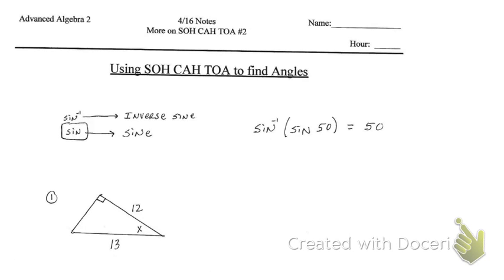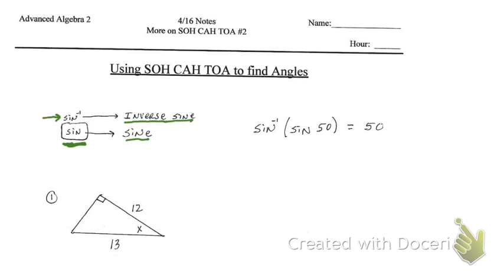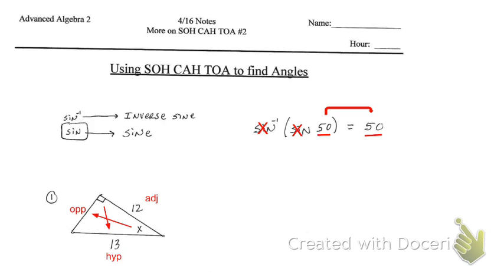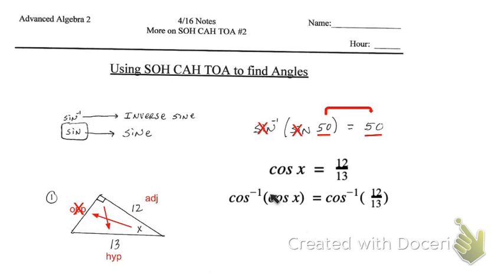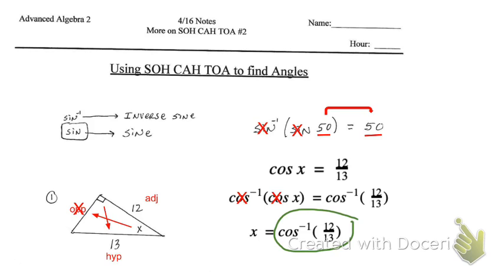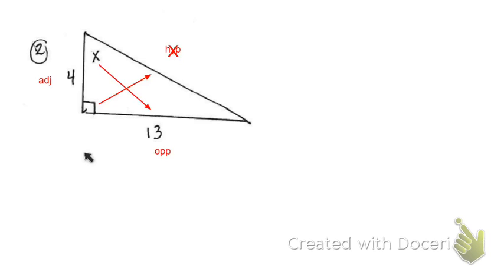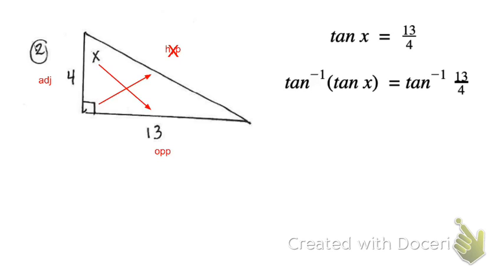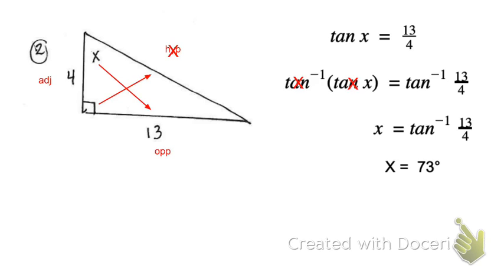4/16 Adv Alg 2 Video